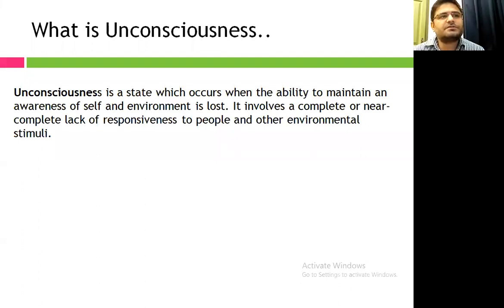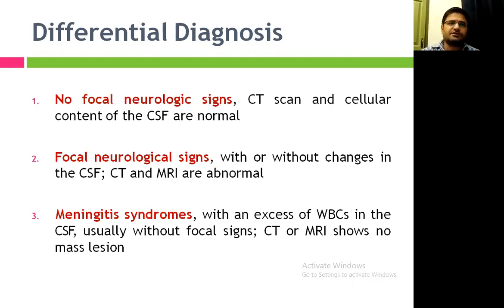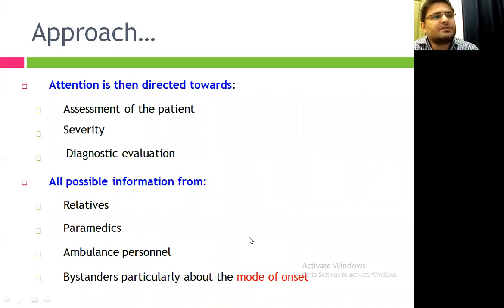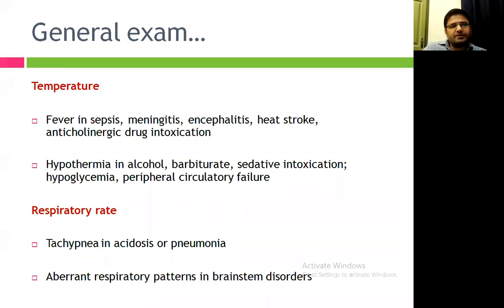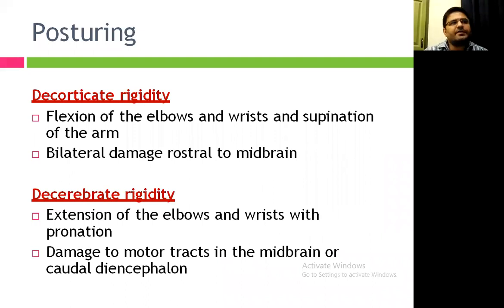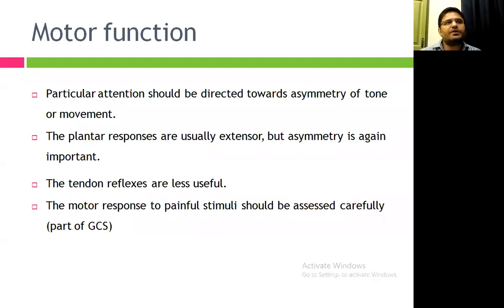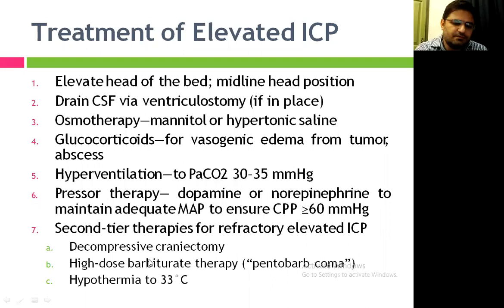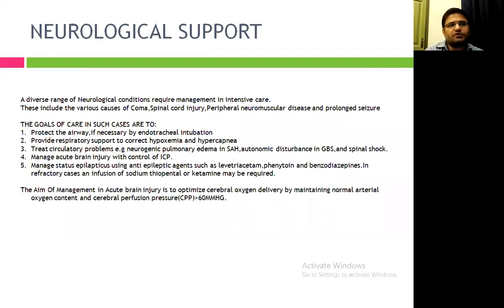Approach to patient with unconscious state Dr Farid 26/6/20